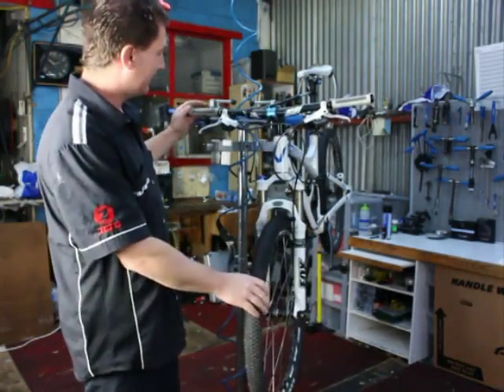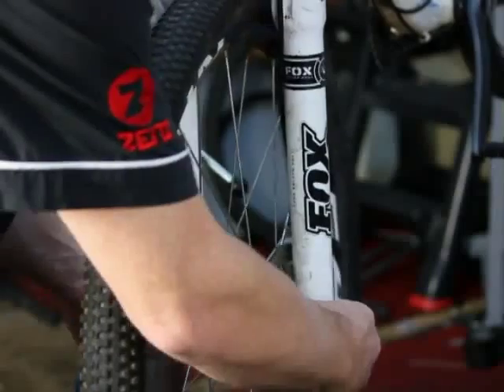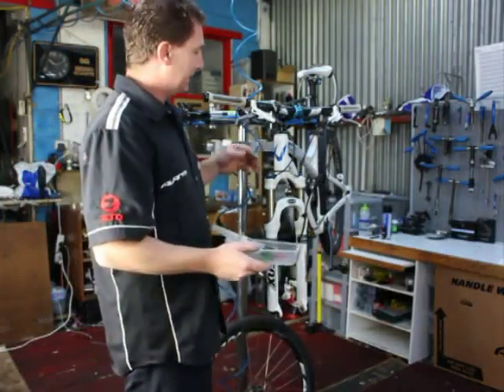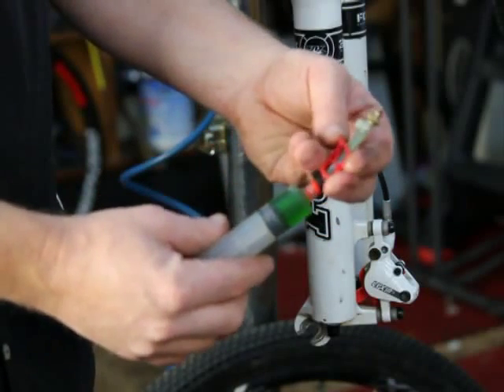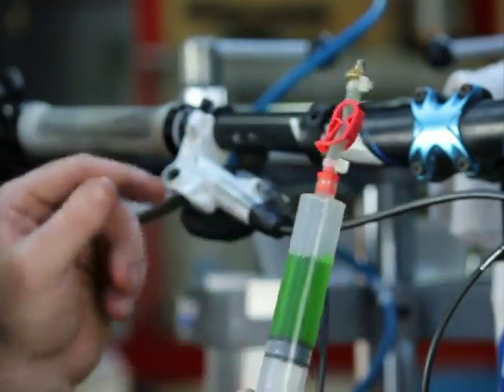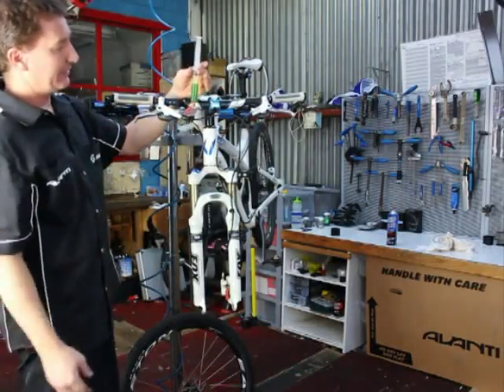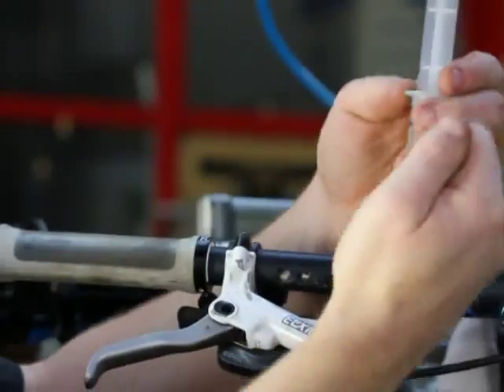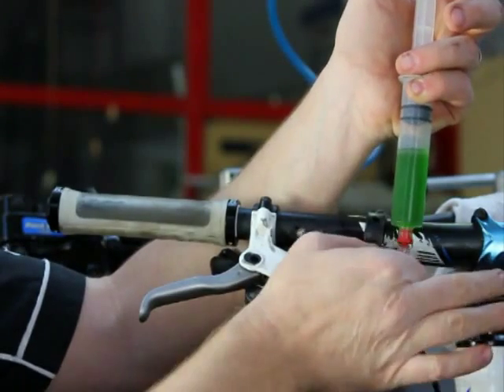Bicycles - Bleed hydraulic brakes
The material in this communication may be subject to copyright under the Act. Any further reproduction or communication of this material by you may be the subject of copyright protection under the Act.